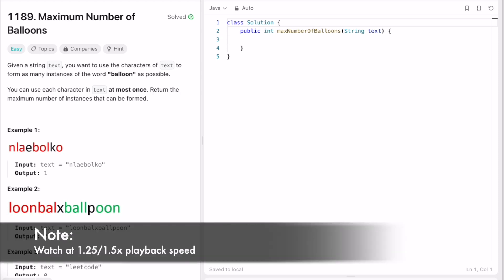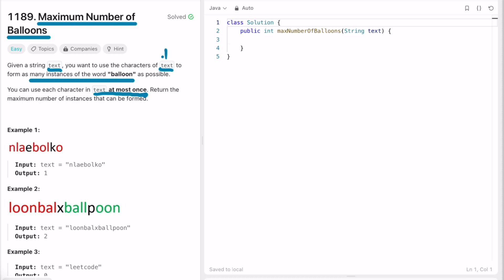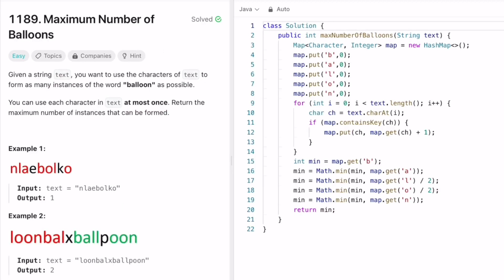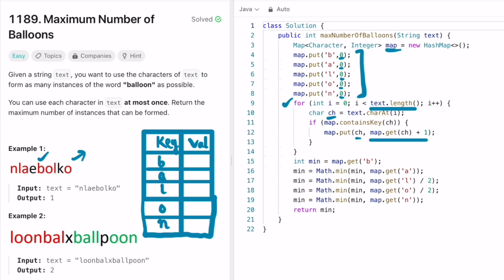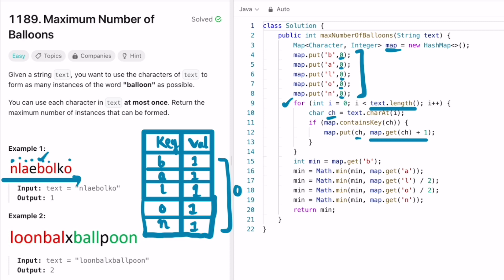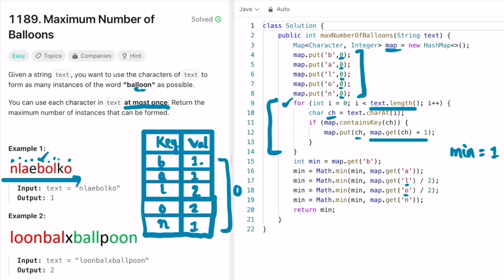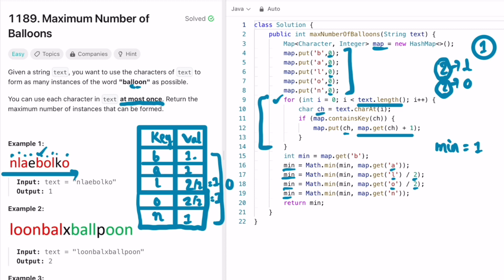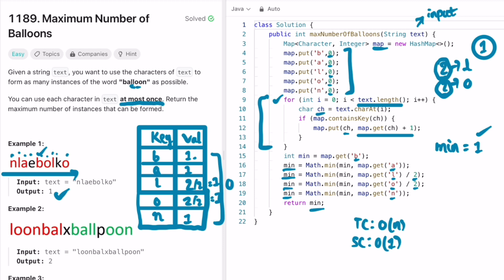Leetcode | 1189. Maximum Number of Balloons | Easy | Java Solution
This video has the Problem Statement, Solution Walk-through and Code for the Leetcode Question 1189. Maximum Number of Balloons, with Time Complexity of O(n) and Space Complexity of O(1).

Time Stamps ⏱️:
0:00 - Problem Statement
0:35 - Solving the Problem
1:16 - Code [Java]
3:48 - Time and Space Complexity
1189. Maximum Number of Balloons
Leetcode Maximum Number of Balloons
Maximum Number of Balloons
Maximum Number of Balloons Leetcode Solution
Maximum Number of Balloons Java Solution
Leetcode 1189
Maximum Number of Balloons Developer Docs